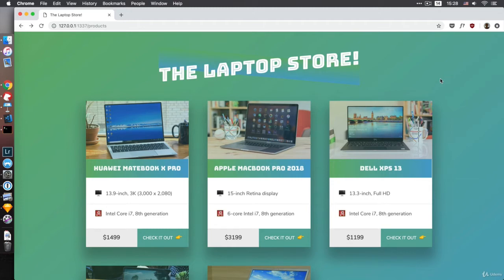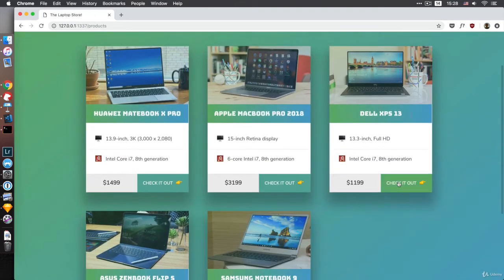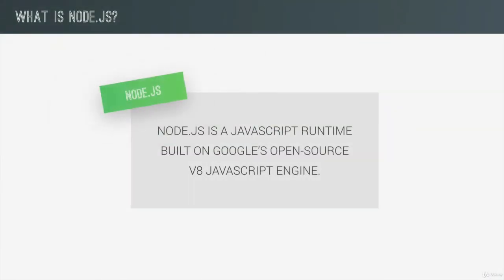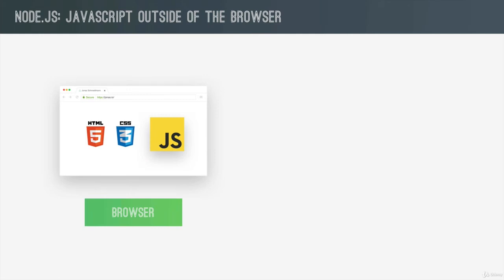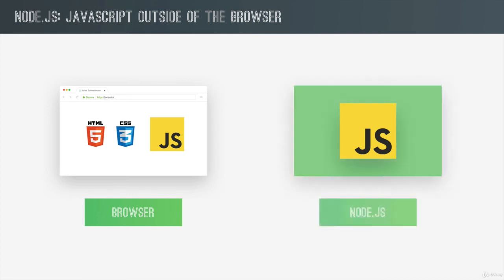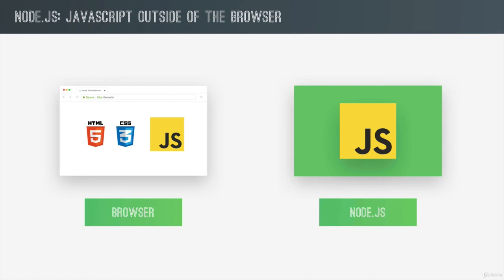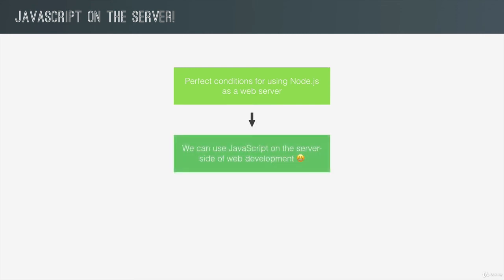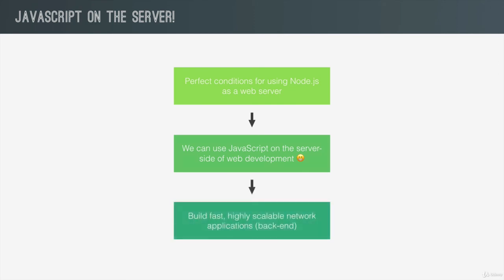Quick overview of Node js (Node js crash course 1)